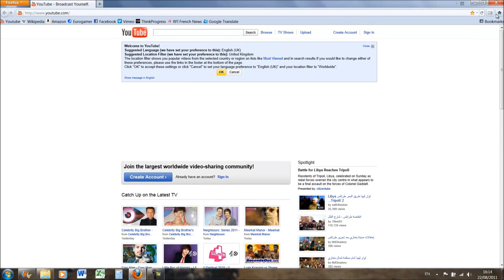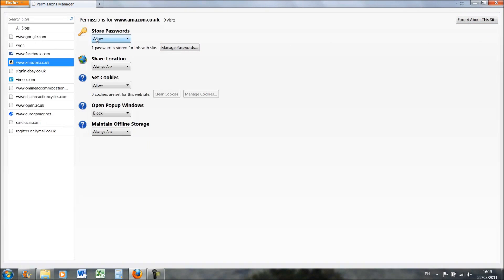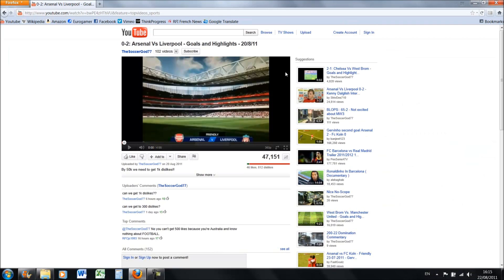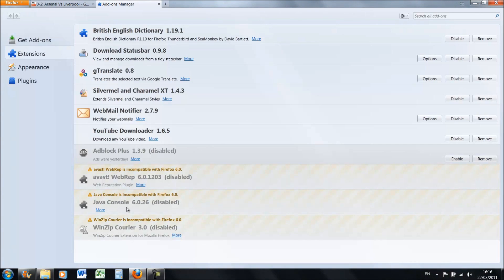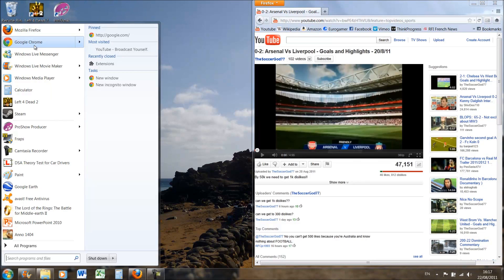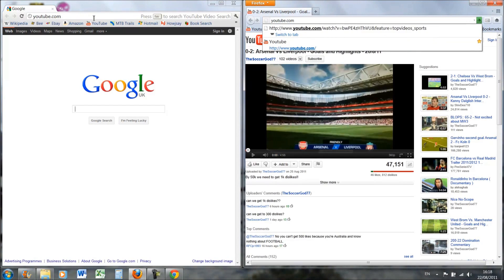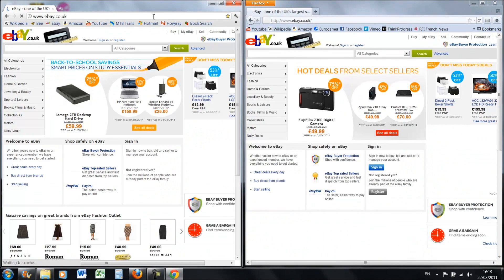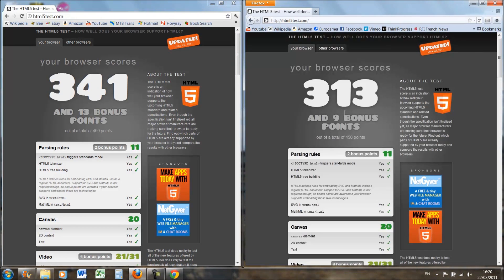Firefox 6 review and vs Chrome 14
Just a quick video review of recently released internet browser firefox 6, alongside a short comparison with chrome 14 in some web speed tests and their html5 scores.

Main New Features:

- Opens up faster than Firefox 5
- More specific security settings
- Important part of the URL is bolded to protect against fraudulent sites etc.
- Speed boosts? You tell me!

(What do you think of my new intro?)